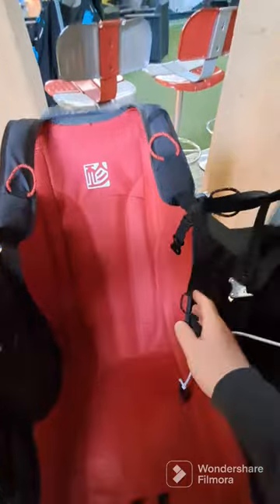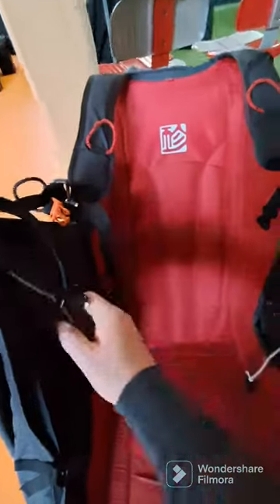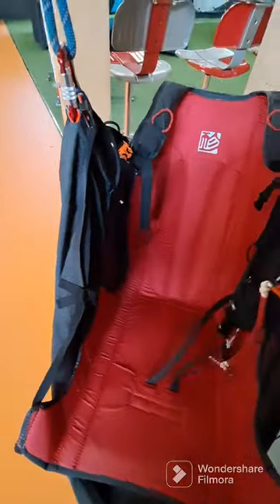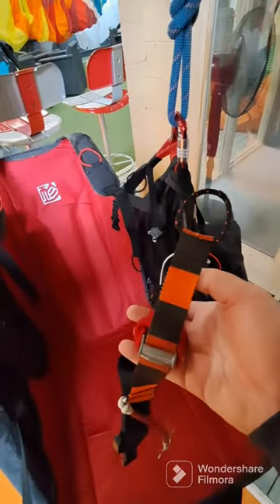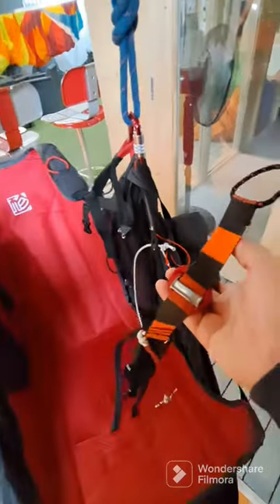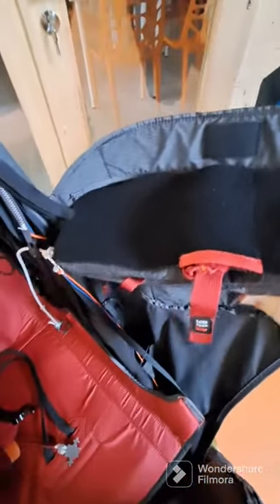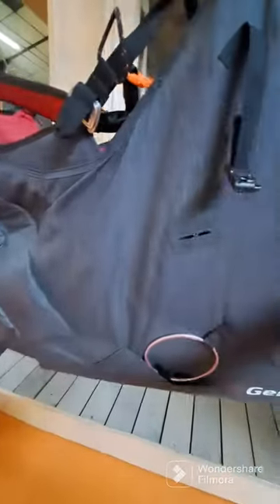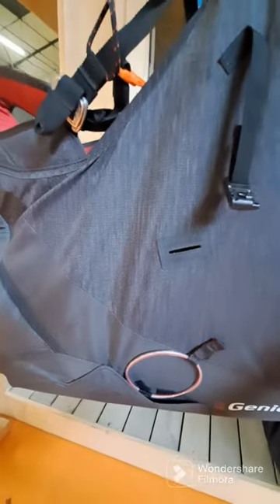gin genie lite harness review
very nice harness great material and very comfortable good aerodynamics for xc and light enough for hike and fly